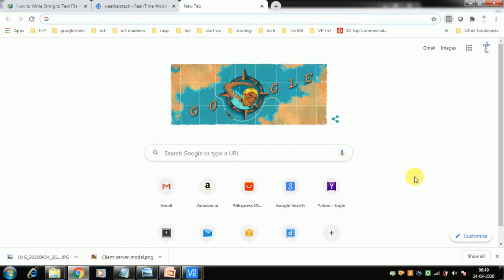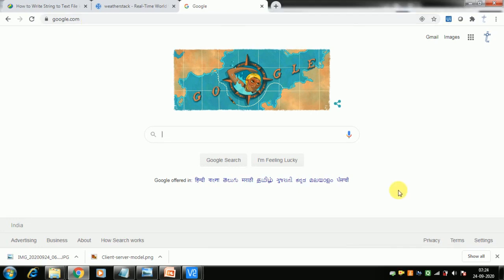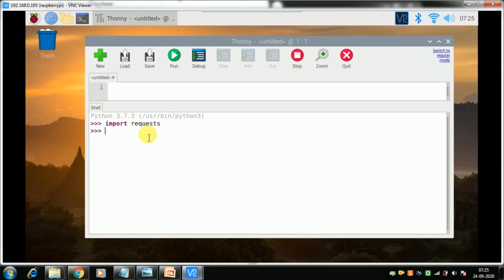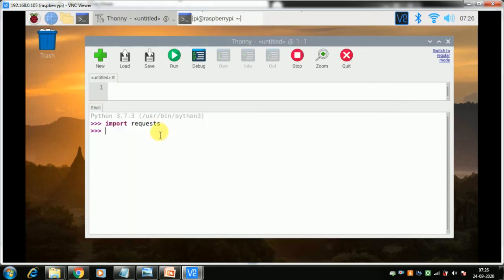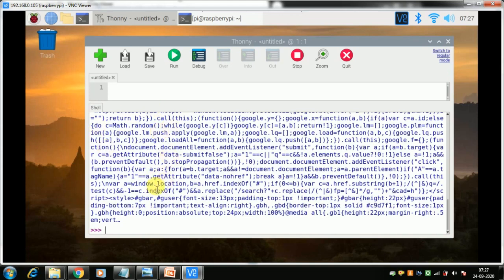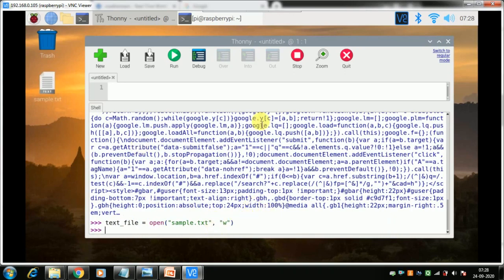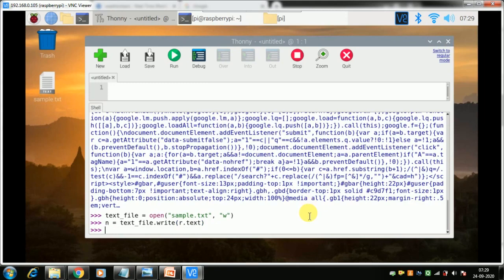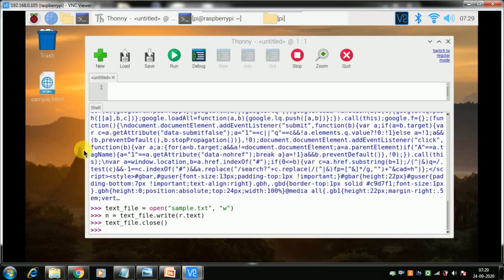#11- Client- Server intro: Raspberry-pi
raspberry pi client server API JSON HTML